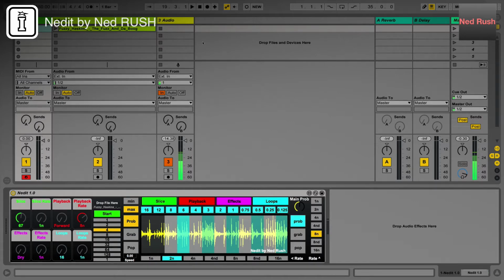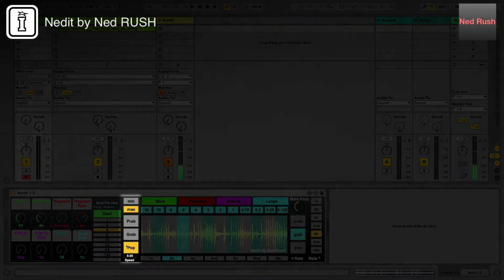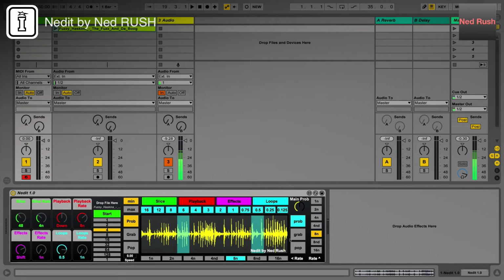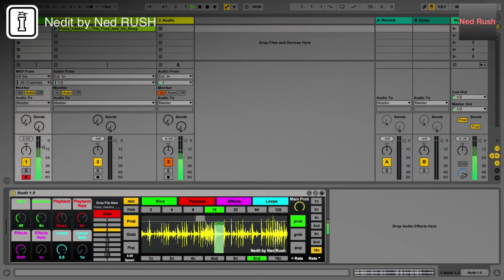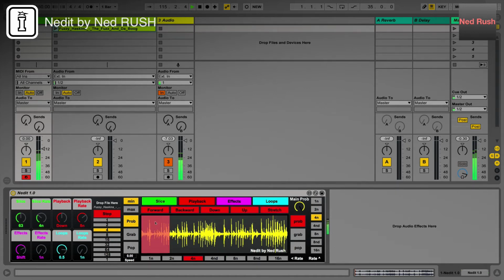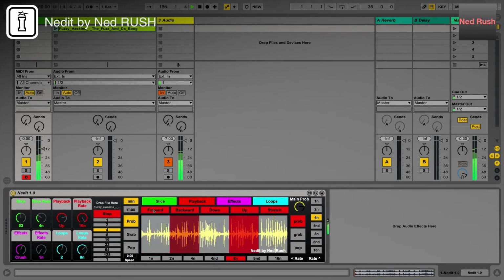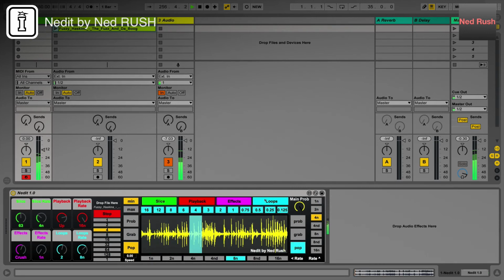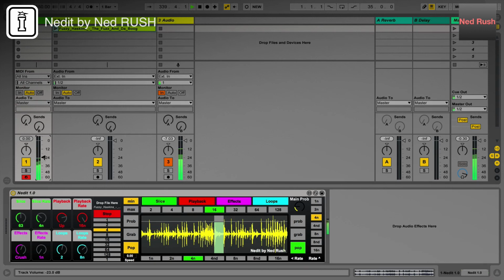Walkthrough Nedit by Ned RUSH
Nedit is a processor for manipulating samples in real-time from long time Isotonik Collective member Ned RUSH.

Drop a sample into it's interface & once it has been loaded, you can change the sample start position, playback direction and loop size, as well as process through various effects, either from a selection of sequencer modes programmed by a multi-slider interface.

With 8 Dial control automated via Device Control to the like of the Ableton Push you can also tweak out to your hearts content.

Loaded samples can be synced to Live’s tempo by selecting a loop length or played un-synced with a definable pitch. The in built sequencers use concepts based on probability, looping, or events gathered from statistics, and there are 4 sequencers, one for each of the 4 functions for how Nedit performs, laid out across 4 tabs.

Each sequence can have its own mode and rate, allowing for interesting cross rhythms and overlapping patterns. The results can vary from subtle variations of drum loops, to insane sonic deconstructions.

Whilst Nedit is ready to be used in a performance context, it serves best as a sound generator for creating real-time edits of existing material, ready to be resampled and used further in compositions. Nedit can be sculpted to create interesting rhythmic patterns and textures or can be fully randomised for complete mayhem.

Want to chat with likeminded audio manipulators, then join up in the social group on Facebook - Nedit Users